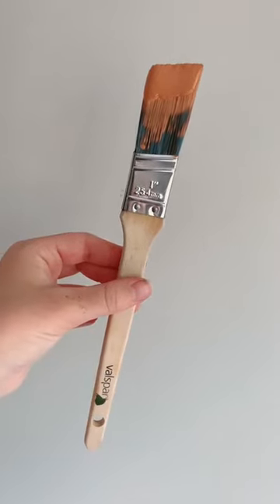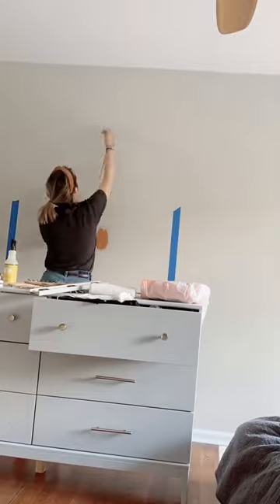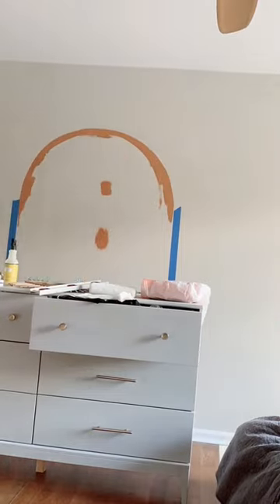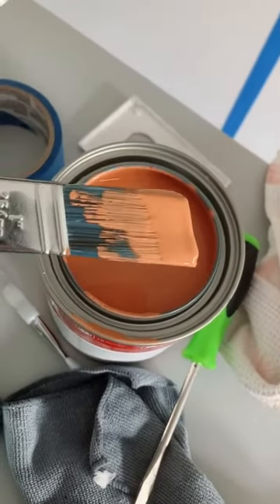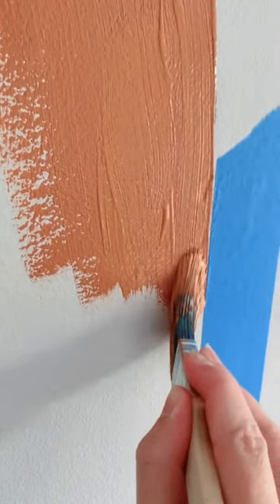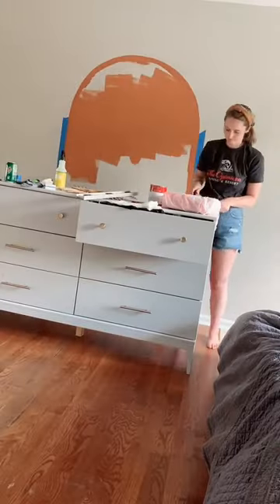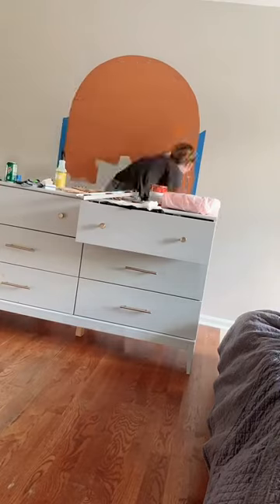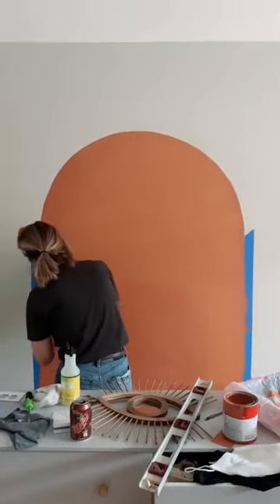art It turned out so freakin good